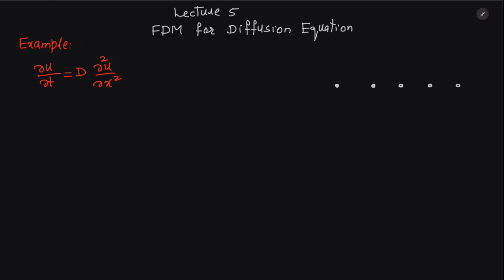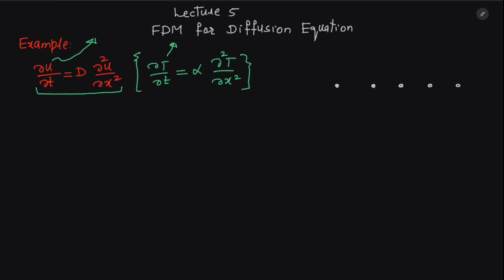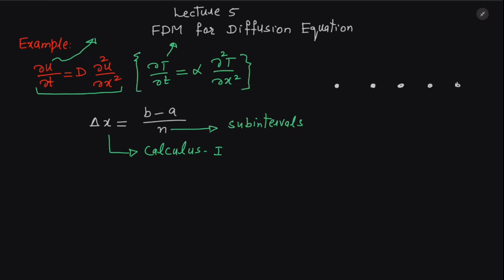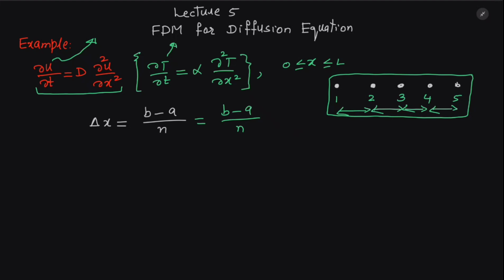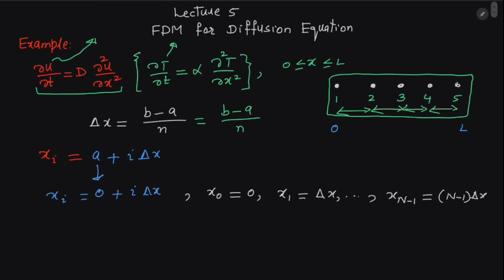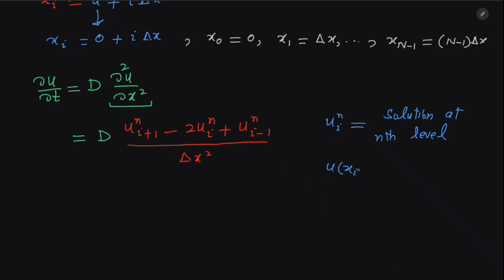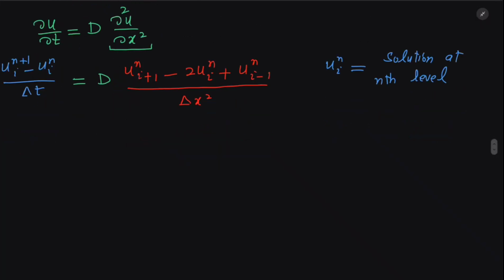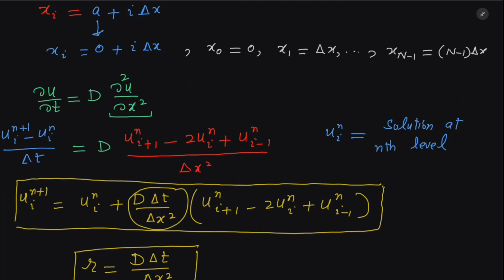Lec 5| FDM for Diffusion Equation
In this video, we explore the Finite Difference Method (FDM) for solving the diffusion equation, a fundamental partial differential equation (PDE) used in heat transfer, fluid dynamics, and more. Whether you're a student or a professional, this tutorial will guide you through the entire process, from discretizing the equation to implementing the solution in code.
What You'll Learn:
✅ Introduction to the Diffusion Equation: Understand the physical significance and mathematical formulation.
✅ Finite Difference Discretization: Learn how to approximate derivatives using finite differences.